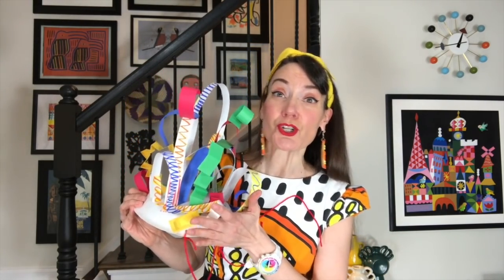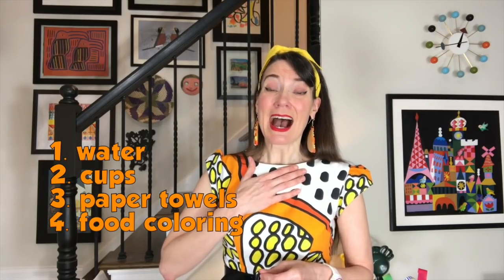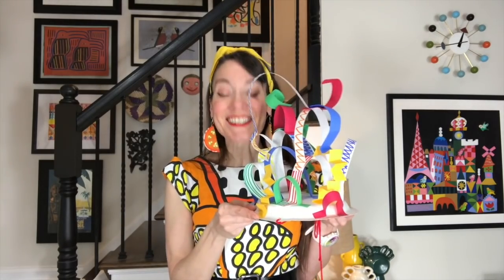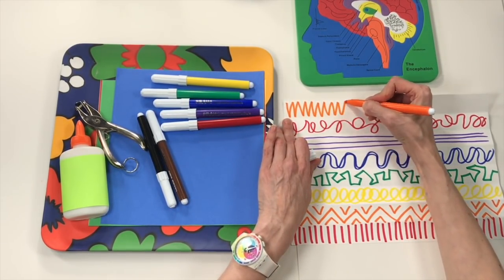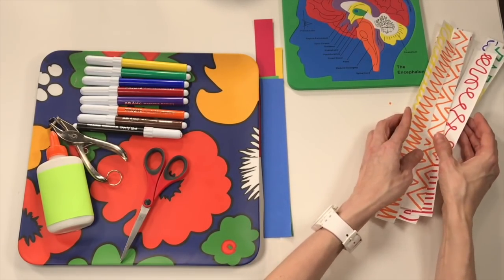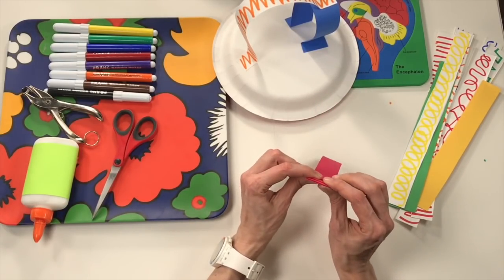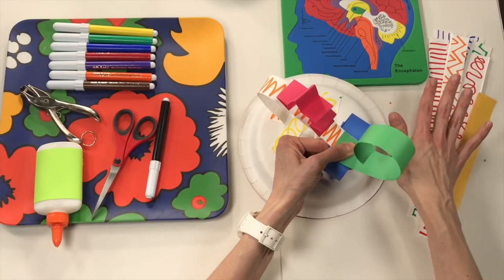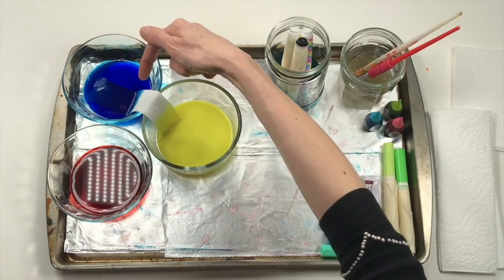How to make a Line Design Paper Thinking Cap Sculpture | Zany Scientist Week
On today's Art Class we will learn the Larry the Line poem and discover different kinds of lines. Then we will use those lines to create a paper Thinking Cap Sculpture. We will also discover the wonder of color mixing during our science lesson.